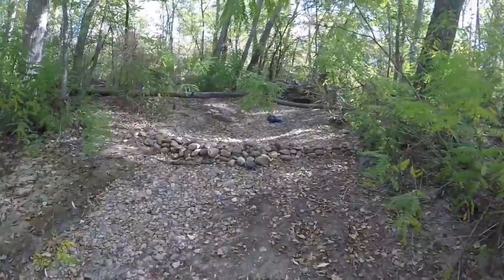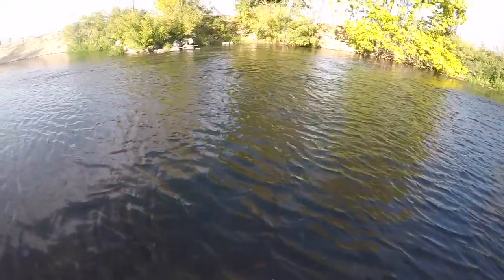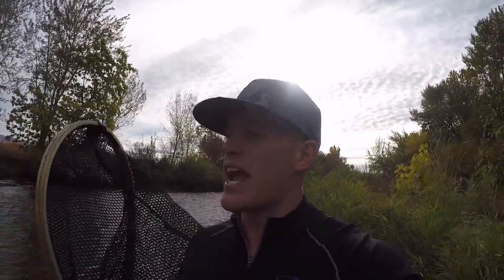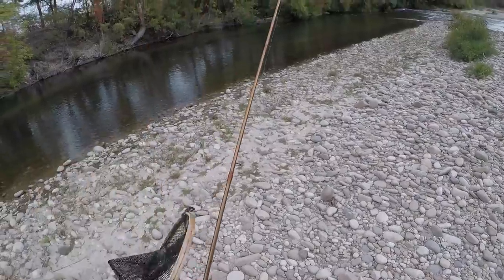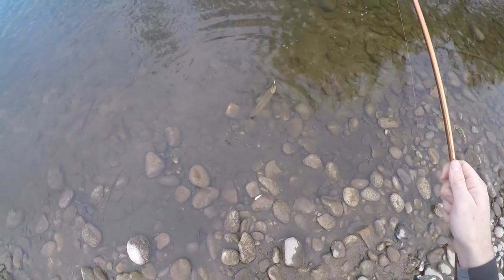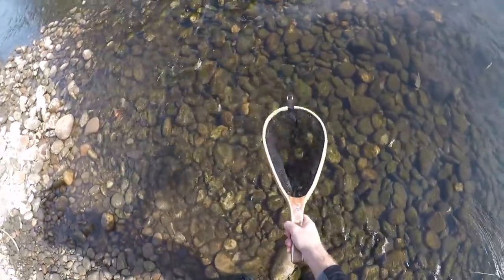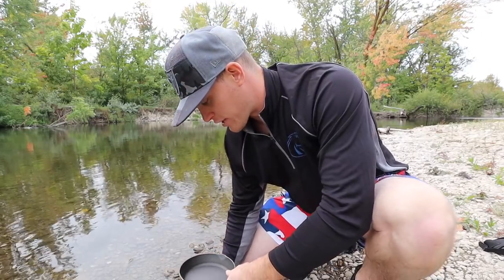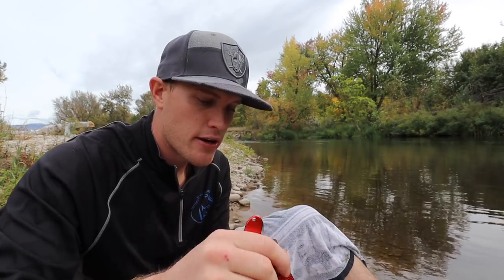Catch n’ Cook AGGRESSIVE Brown Trout!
It’s Fall time and that means the Brown trout are on a feeding frenzy!! I go hunting for some in previously unexplored stretches of beautiful river and cook one up fresh out of the water right on the riverbank!